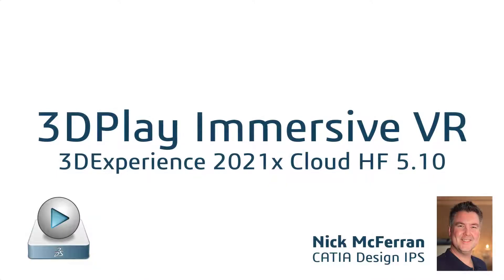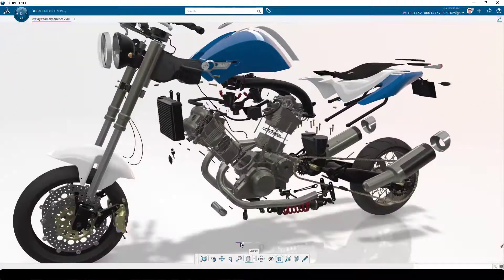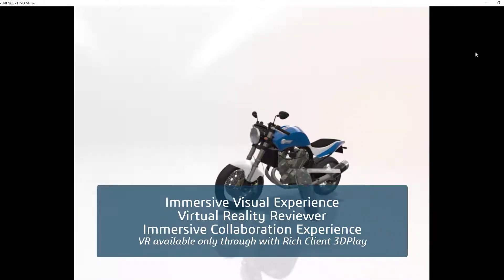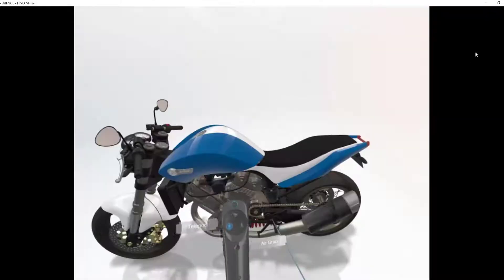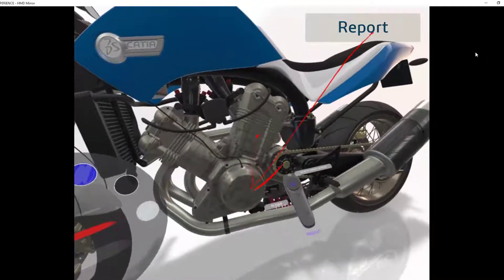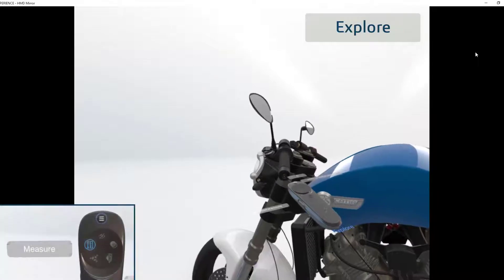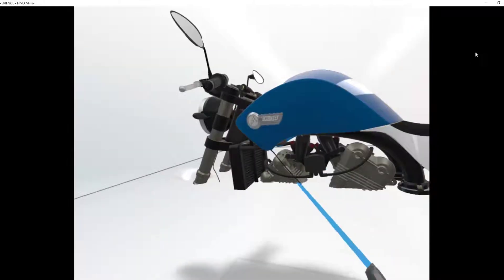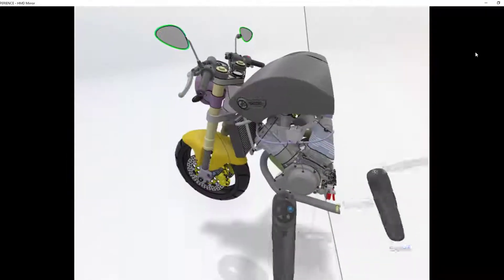3dplay overview 21x OC HF5 10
This is a video showing the 3DPlay Immersive VR. Please visit the CATIA Creative Design and Styling community for more info and dialogue!